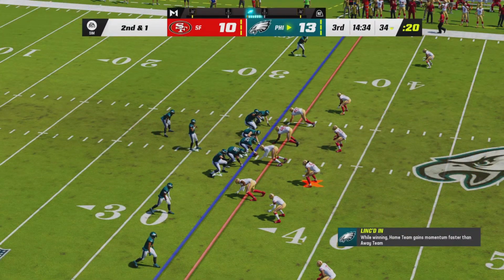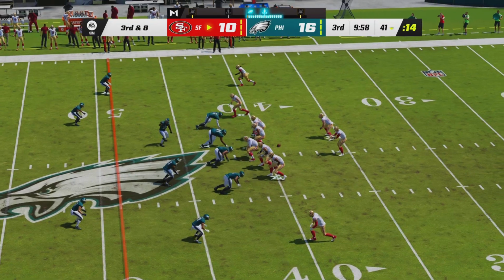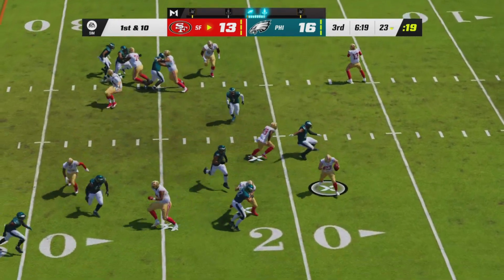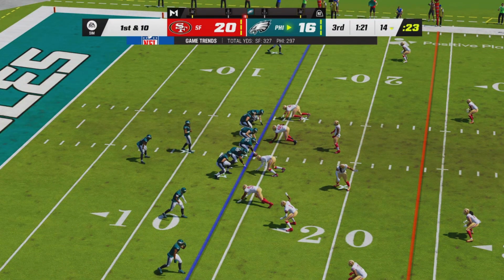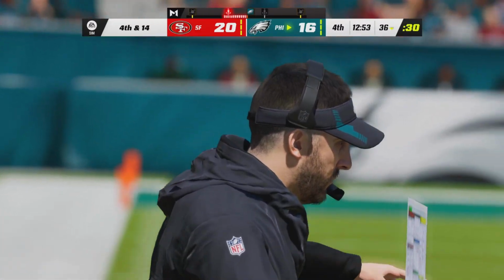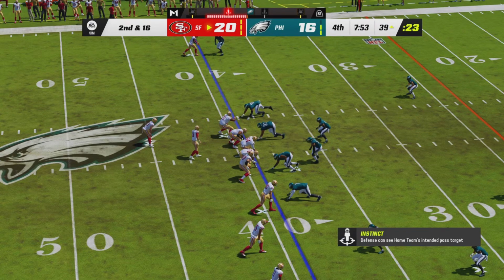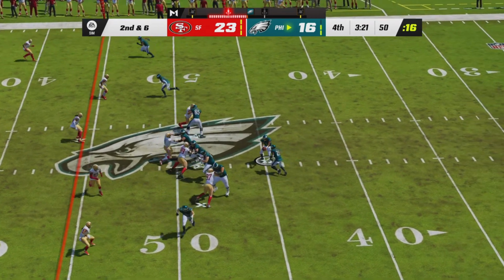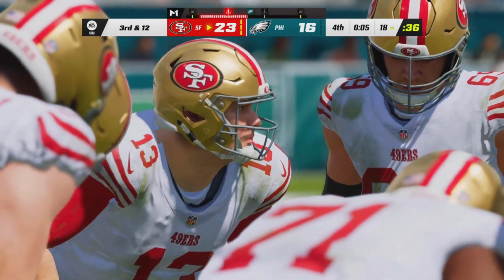San Francisco 49ers @ Philadelphia Eagles Simulated Playoffs Game | Madden 23 (Second Half)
The Game Takes Place On Sunday, January 29th, 3pm EST On FOX!

Watch The Philadelphia Eagles Play Against The San Francisco 49ers In A Simulated Game In Madden 23 During The NFC Conference Championship Game!

**THIS IS PURELY A SIMULATED GAME RECORDED ON MADDEN 23, NO COPYRIGHT TAKEN**